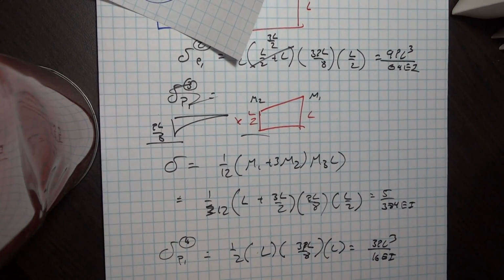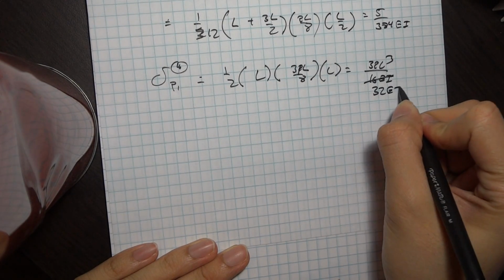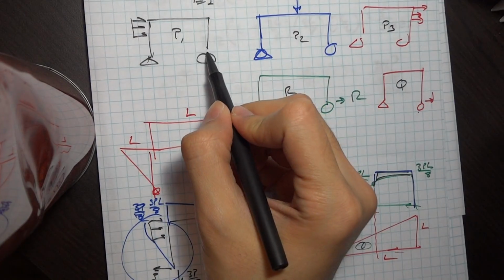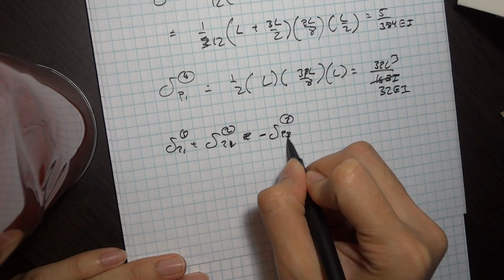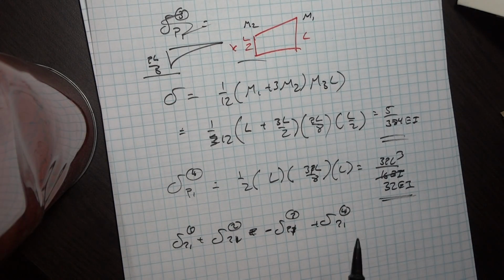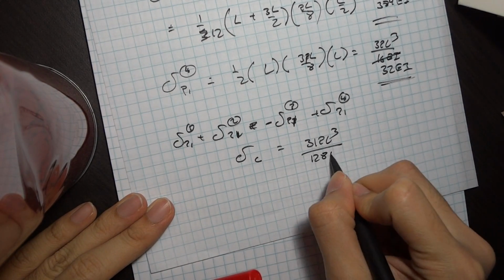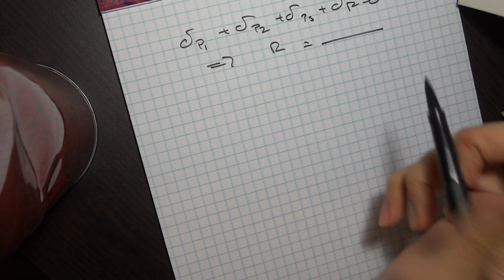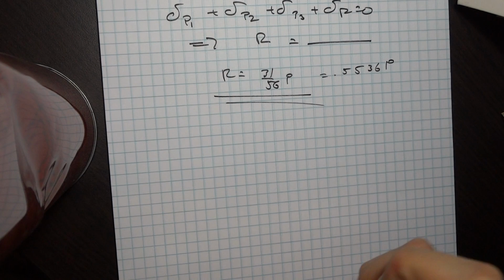Tutorial 10 Problem 3 Part 2 2013